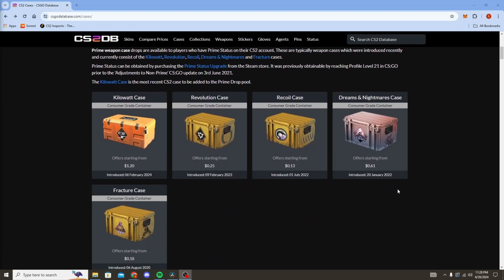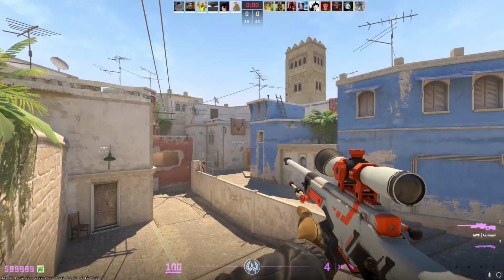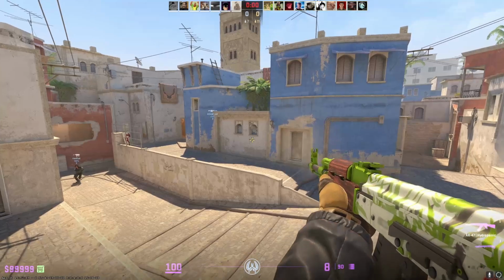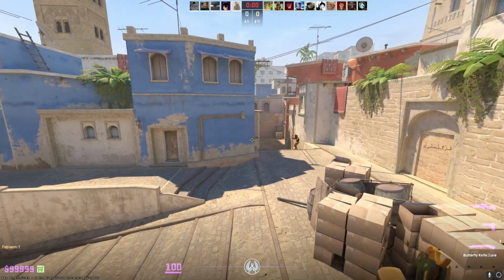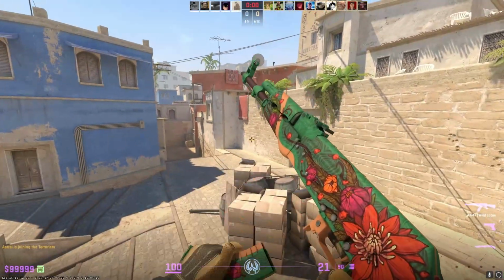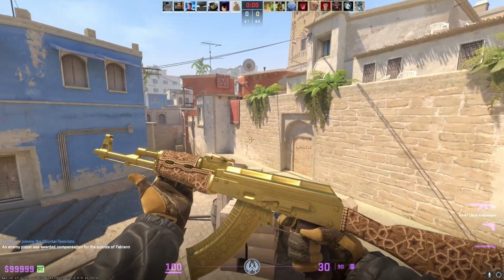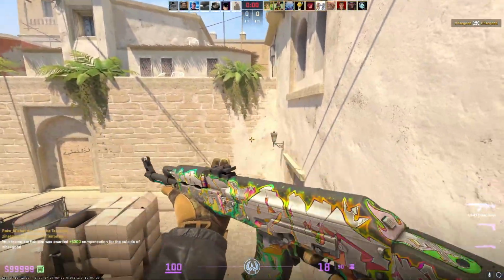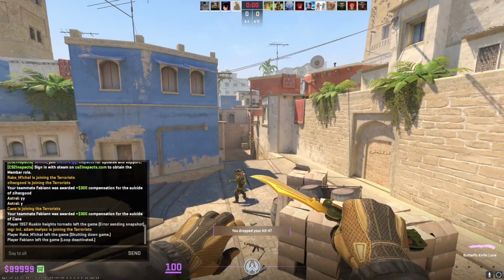THE BEST SKINS FROM EACH YEAR IN COUNTER STIKE HISTORY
Thank you guys so much for watching! I will be giving away an AK-47 Inheritance once we hit 1000 Subscribers!!!

We will also be doing community events and community tournaments! Please join if you would like a place to talk about CS2 and of course skins!